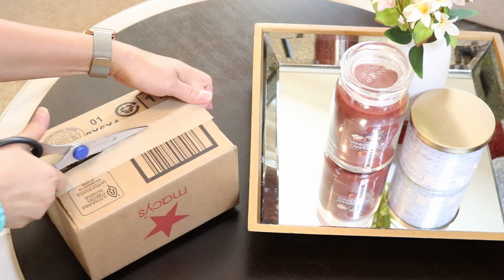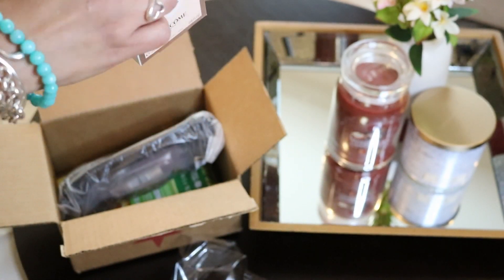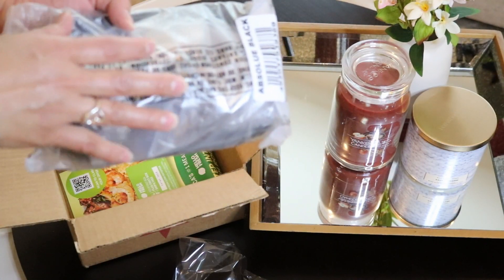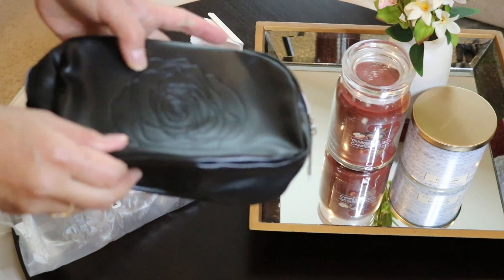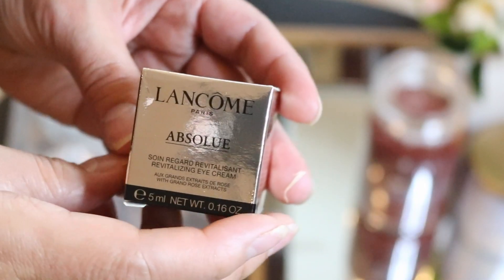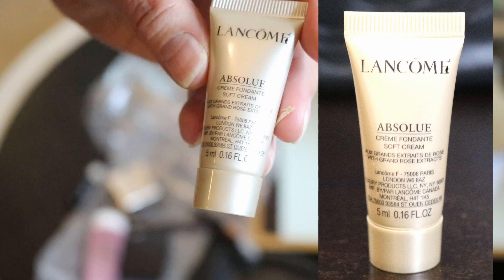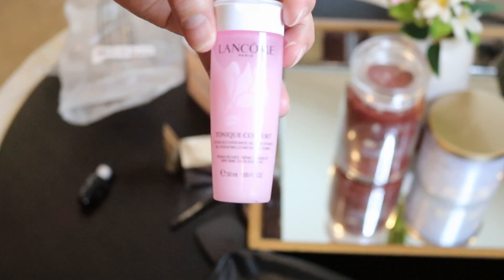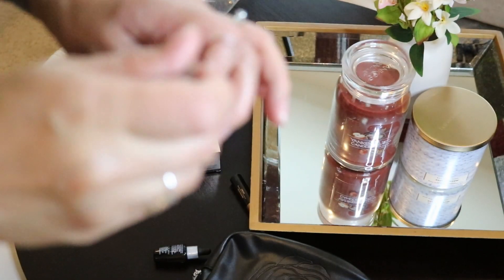Lancome Idole Le Parfum and Lancome free with Purchase from Macy's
I finally bought this perfume and I can't get enough of it. The free are a plus. I like to make the most of my resources and also try different product. This may not be available now but I can guarantee that they do this all the time. Being wise in spending money is something everyone should learn. If you want luxury skin care for a fraction this is how to do it.